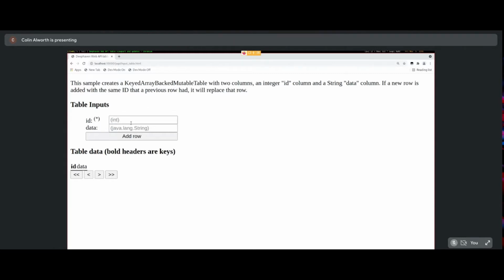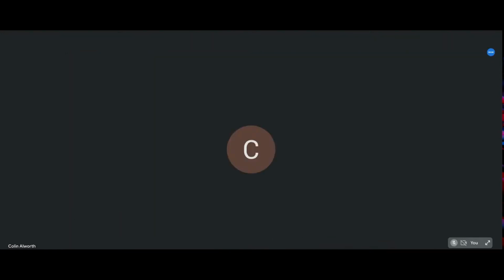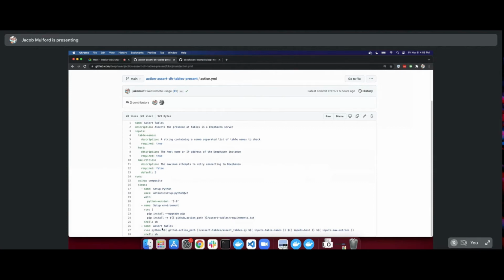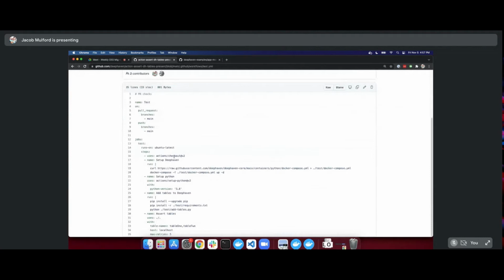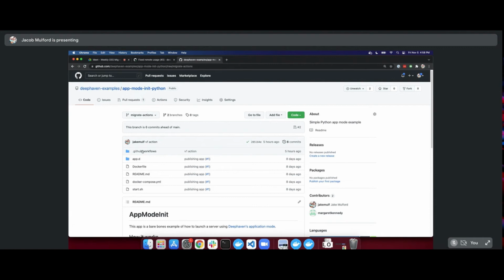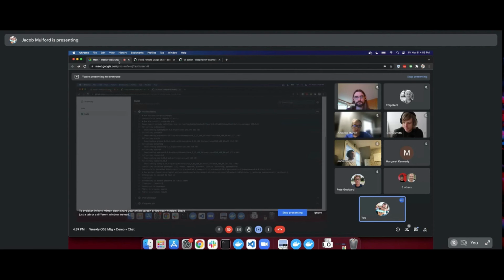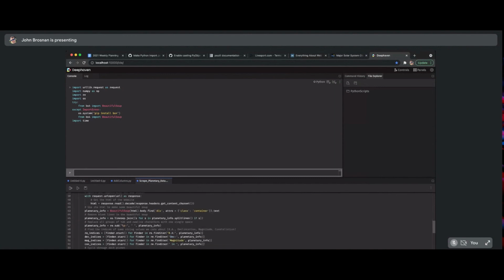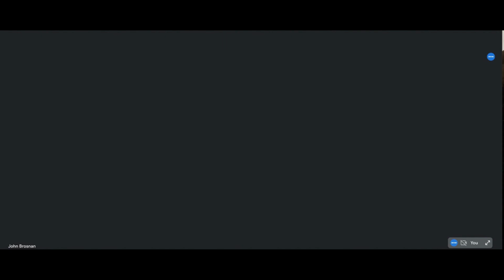Deephaven Developer Demos 2021-11-05 (Weekly Demos)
This week, the developers demo:

- input tables,
- a GitHub action to validate the presence of tables in Deephaven
- a sample app that pulls ticking website data using Beautiful Soup to parse HTML.